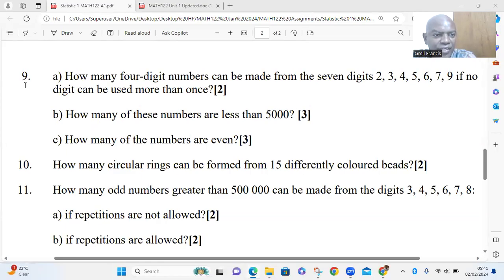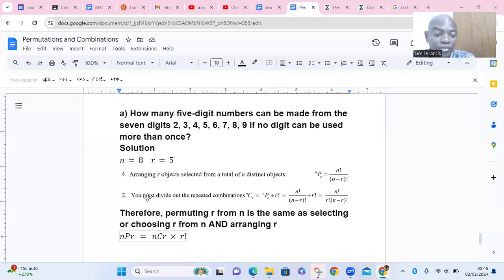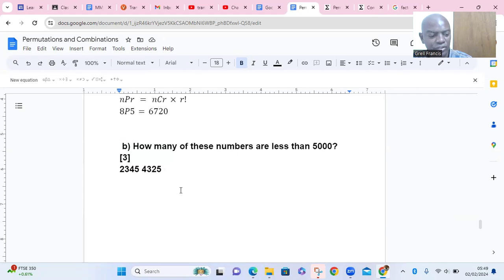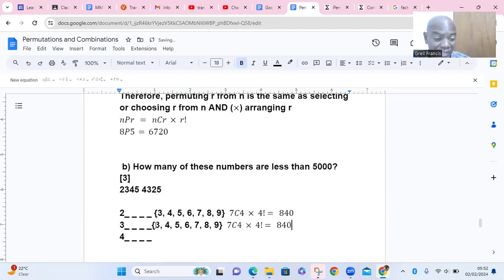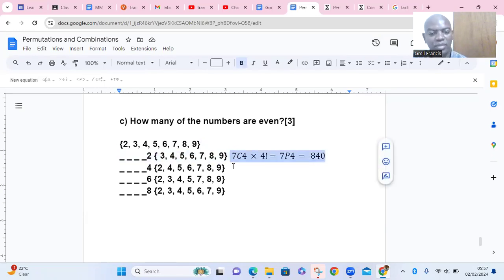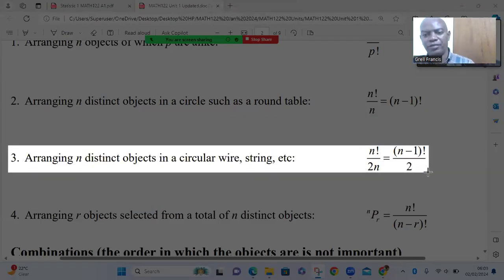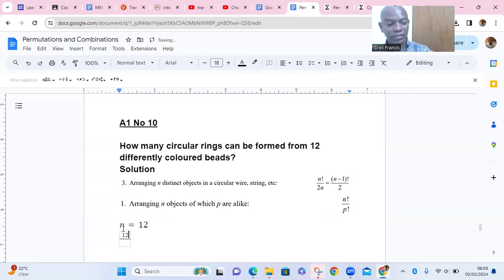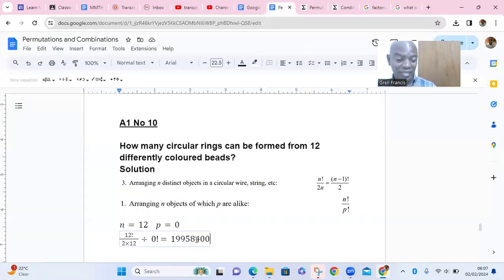Permutations and Combinations MATH122 A1 No 9